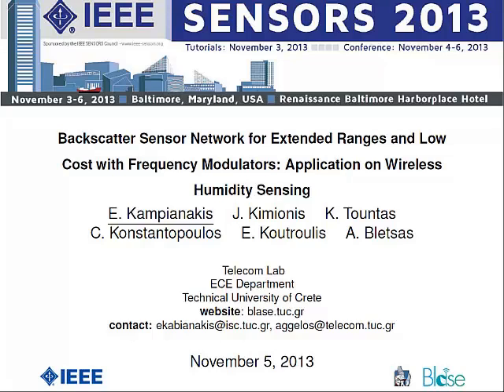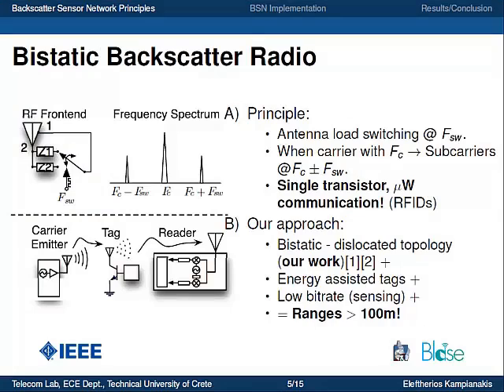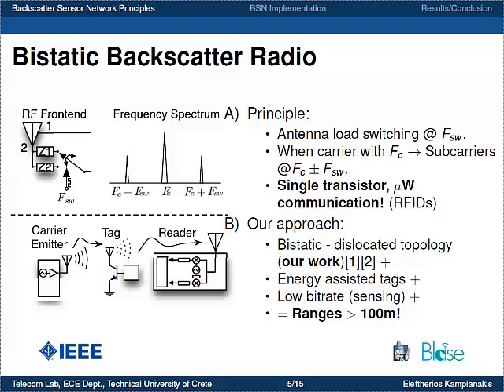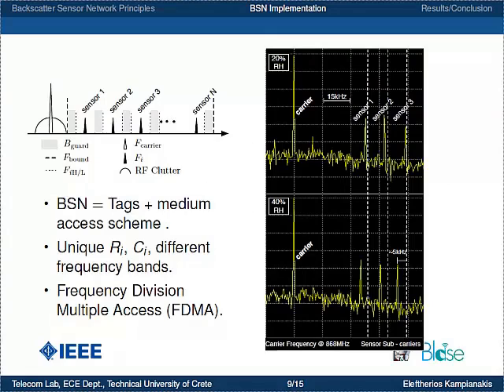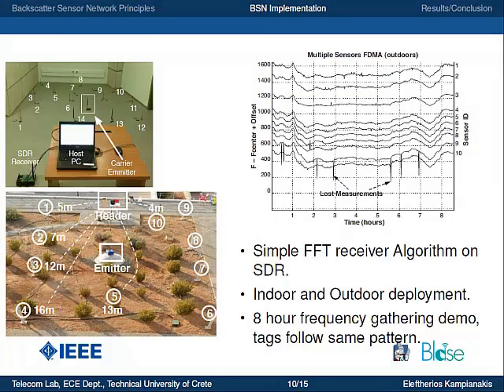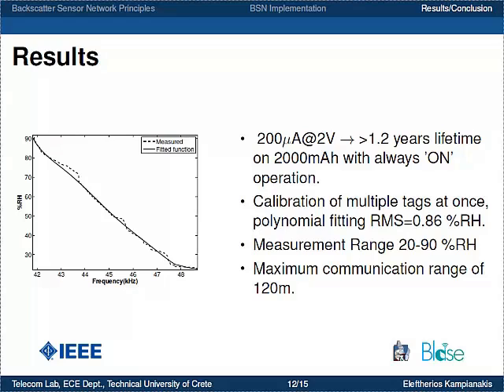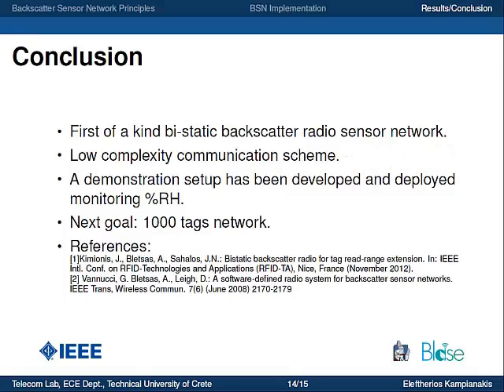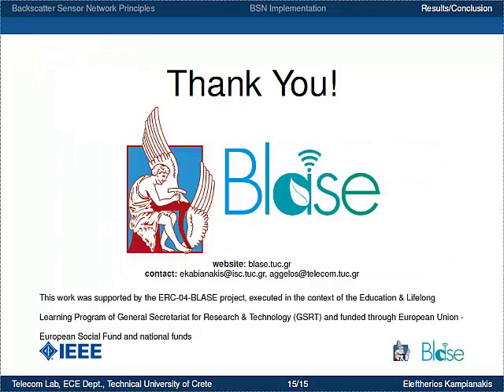Backscatter Sensor Network for Extended Ranges and Low Cost with Frequency Modulators: Application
Title: Backscatter Sensor Network for Extended Ranges and Low Cost with Frequency Modulators: Application on Wireless Humidity Sensing

Author: Eleftherios Kampianakis, John Kimionis, Konstantinos Tountas, Christos Konstantopoulos, Eftichios Koutroulis, Aggelos Bletsas

Abstract: Dense monitoring of environmental parameters (e.g. air/soil humidity, ambient temperature) is critical in precision agriculture, urban area monitoring and environmental modeling applications. In this paper, the design of a novel wireless sensor network (WSN) is proposed, consisting of low-power and low-cost sensor nodes, deployed in a bistatic architecture (i.e. carrier emitter in a different location than the receiver) and achieving long-range backscatter communication. The tags modulate sensor information using analog frequency modulation (FM) and frequency division multiple access (FDMA) at the subcarrier frequency, even though a single carrier is assumed. In sharp contrast to prior art, the developed backscatter sensor network performs environmental monitoring over a relatively wide area. A proof-of-concept prototype WSN application has been developed for capacitive relative humidity (RH) sensing, with 1.5 mW per tag, 0.9 RMSE and range on the order of 50 m.